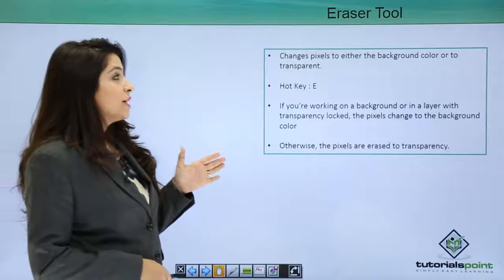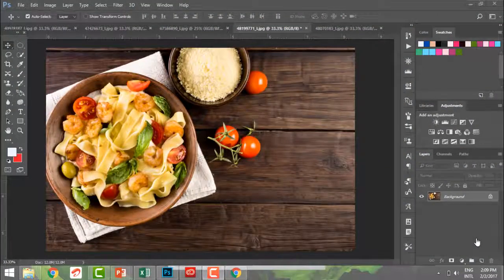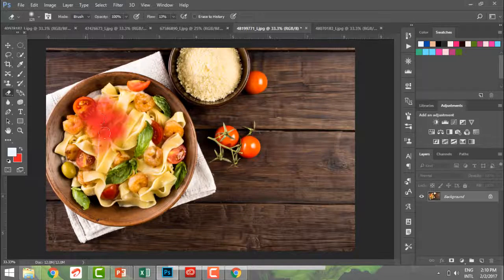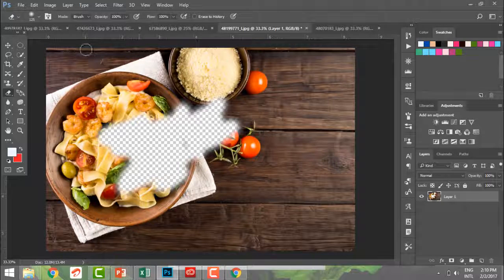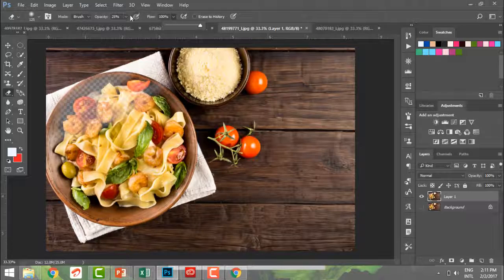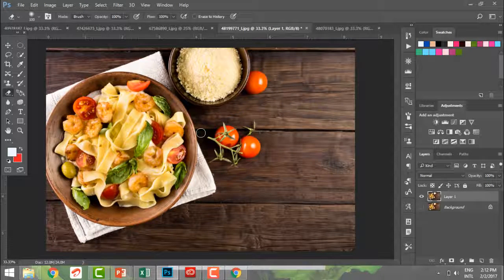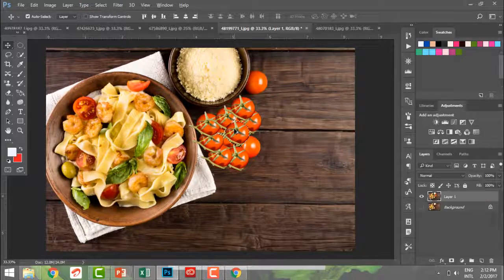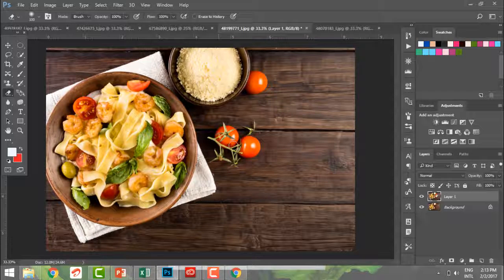Lesson 57 Eraser Tool from Universe Tutorial